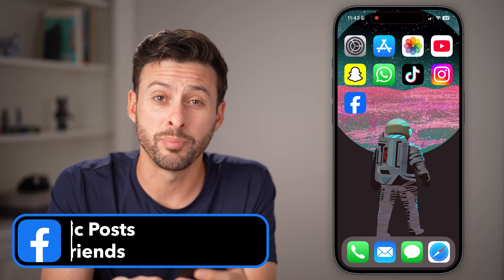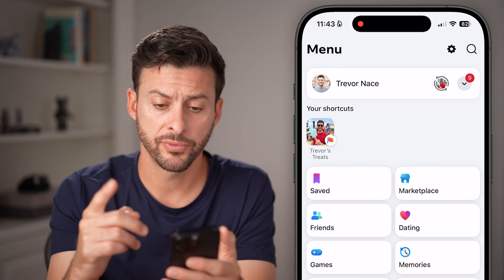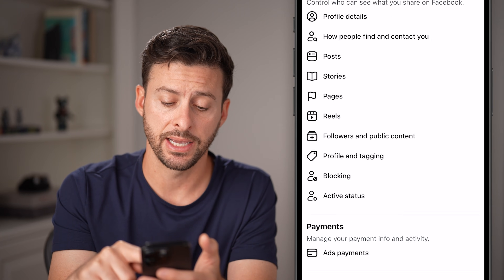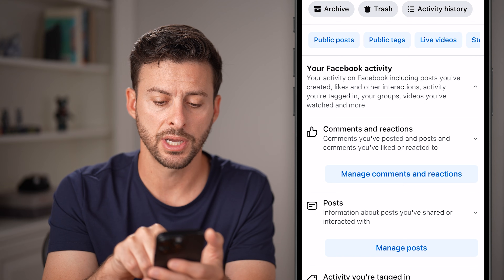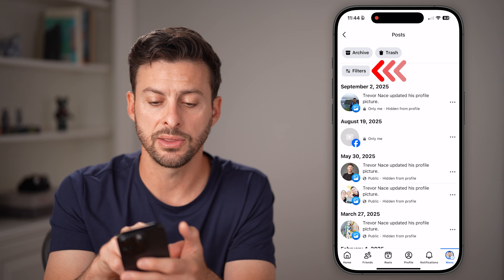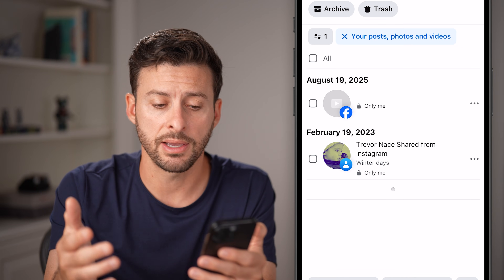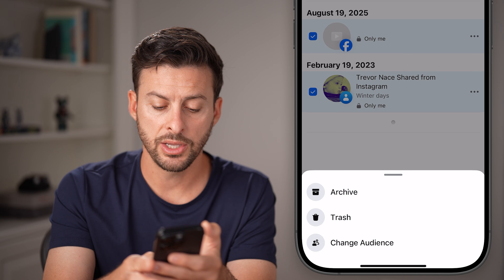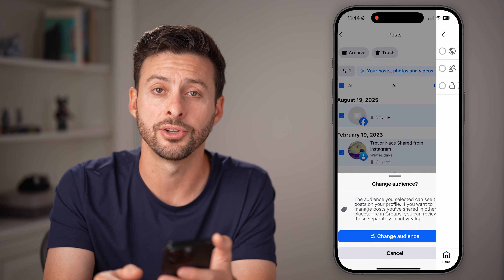How To Change All Public Facebook Posts To Only Friends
Here's how you can change all of your public Facebook posts to only visible to friends.